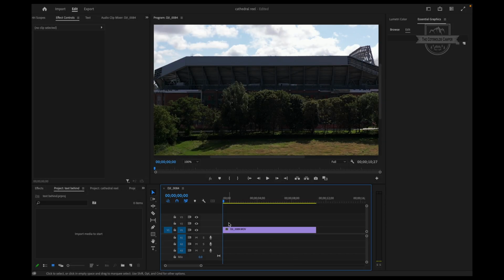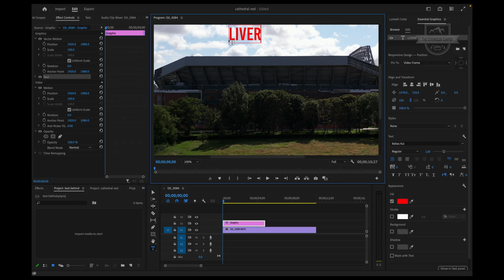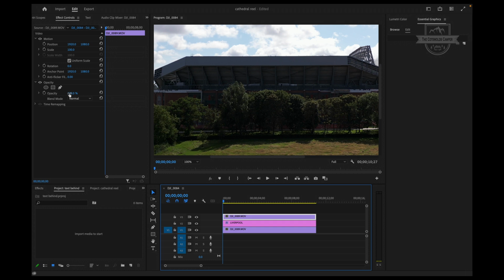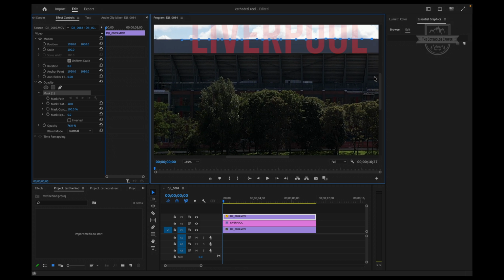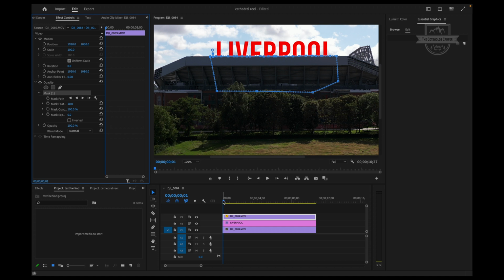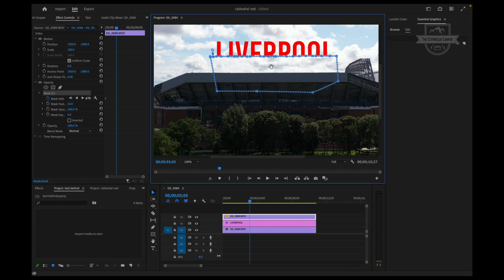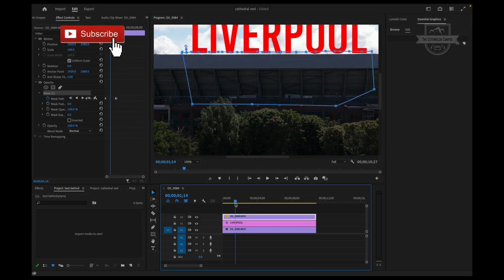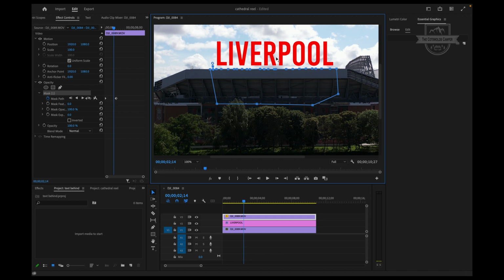EASY TEXT EFFECT! TEXT BEHIND OBJECTS USING PREMIERE PRO!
Adobe Premiere Pro Tutorial:

Place text behind objects using masking in Adobe Premiere Pro.

This tutorial shows you a quick and easy way to achieve amzing results and improve your video editing!